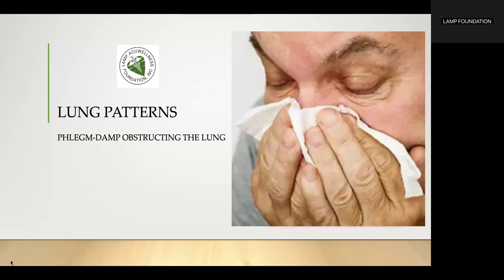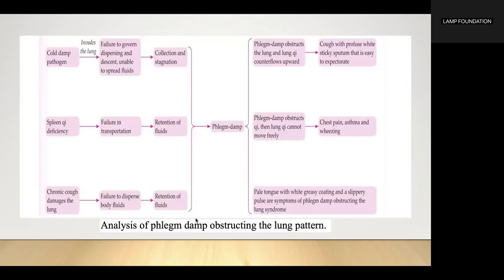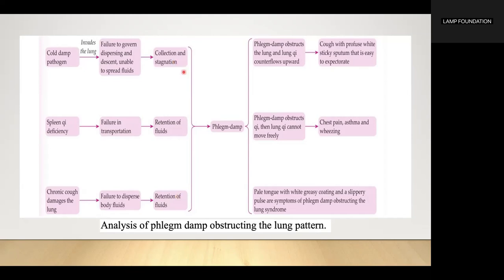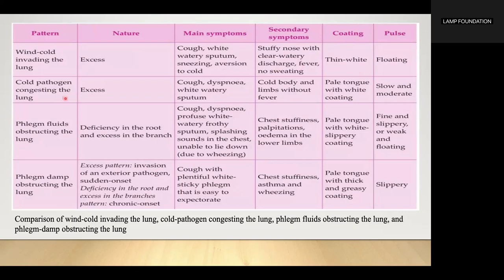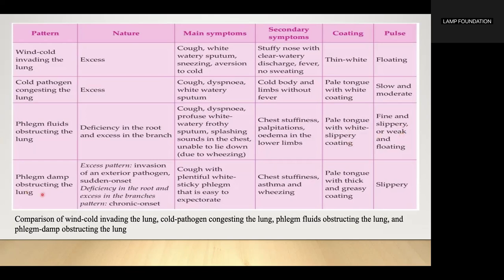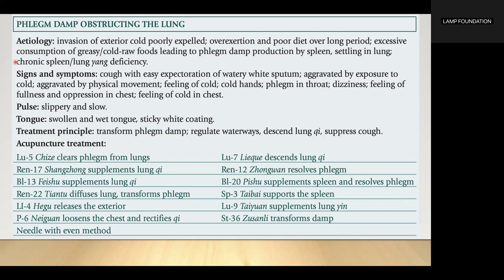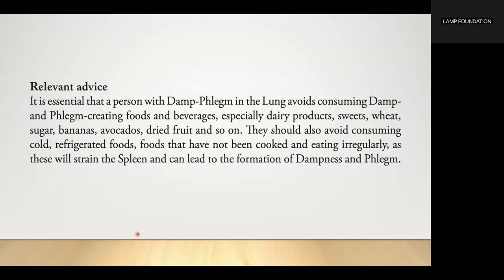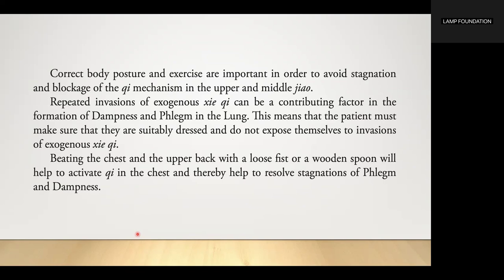ACUPUNCTURE FOR COUGH PRODUCTIVE OF WHITE STICKY PHLEGM (PHLEGM-DAMP OBSTRUCTING THE LUNG)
Phlegm damp obstructing the lungs refers to a condition where excess mucus accumulates in the respiratory system, leading to breathing difficulties and other symptoms. This condition is often associated with traditional Chinese medicine concepts but can also relate to various respiratory issues in Western medicine.

Symptoms

Coughing up thick mucus
Shortness of breath
Wheezing or a rattling sound in the chest
Chest tightness or discomfort
Causes

Respiratory infections (e.g., bronchitis, pneumonia)
Allergies or asthma
Environmental factors (e.g., pollution, smoke)
Diet high in dairy or sugar, which may contribute to mucus production
Management Strategies

Hydration: Drink plenty of fluids to thin mucus.
Steam Inhalation: Use steam to help loosen phlegm.
Expectorants: Over-the-counter medications can help clear mucus.
Avoid Irritants: Stay away from smoke and allergens.

Persistent cough lasting more than a few weeks
Difficulty breathing or chest pain
Fever or other signs of infection